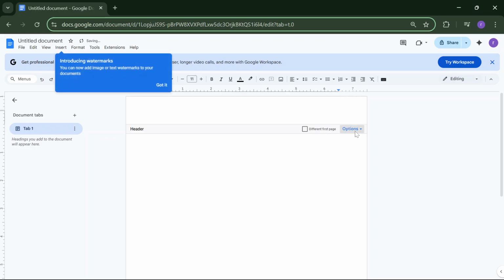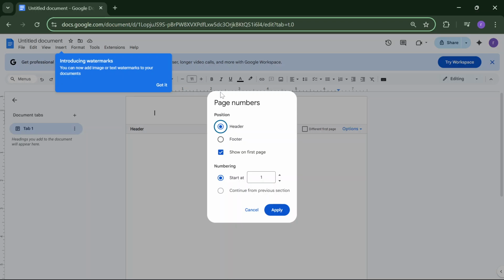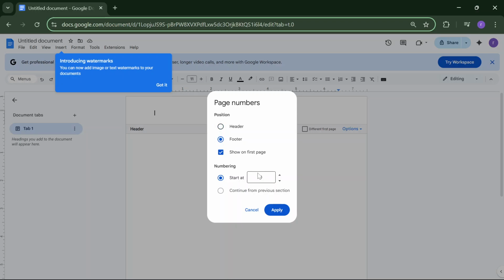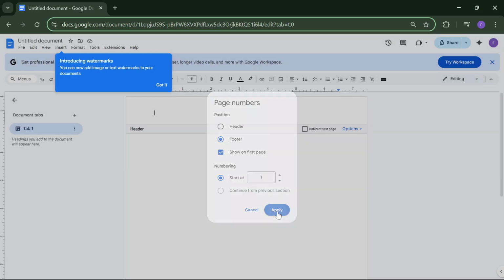How to Add Page Number in Google Docs 2025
In this video, how to add page number in Google Docs 2025 is explained clearly and step-by-step to help you format your documents professionally. Whether you're working on school assignments, reports, or business documents, this guide will show you how to insert page numbers in the header, footer, or from a specific page.